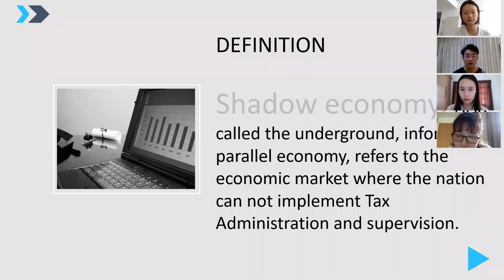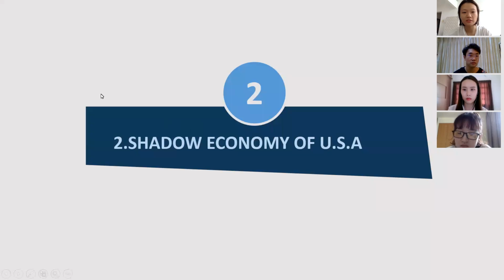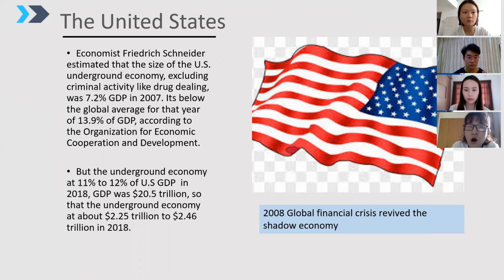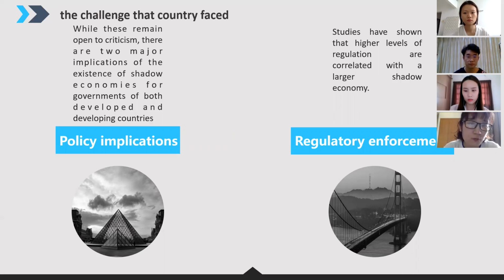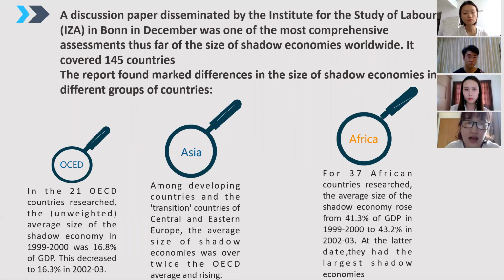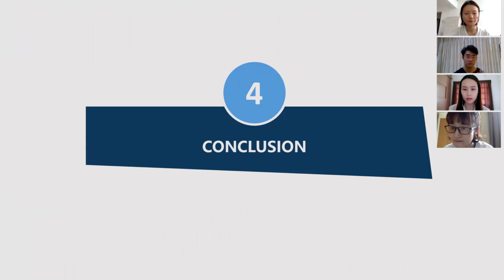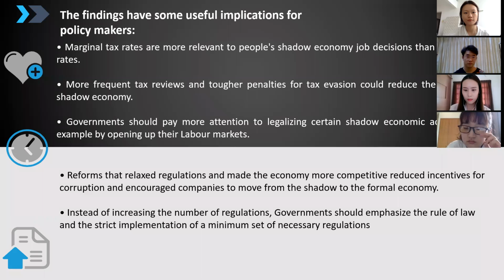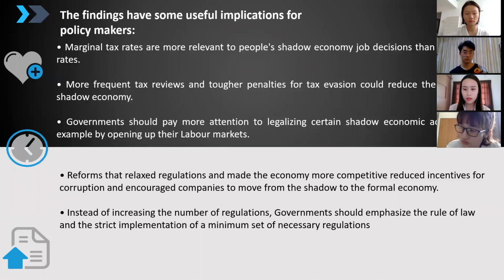group 4 presentation (shadow economy)